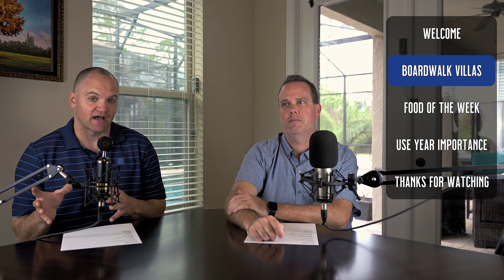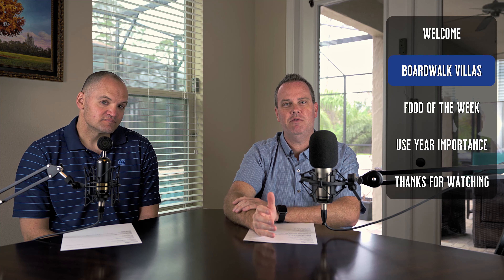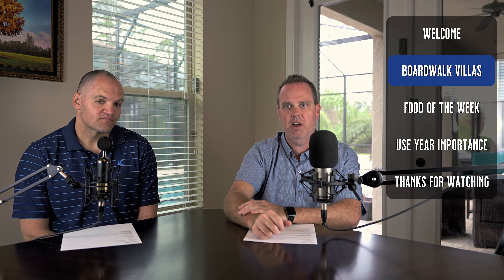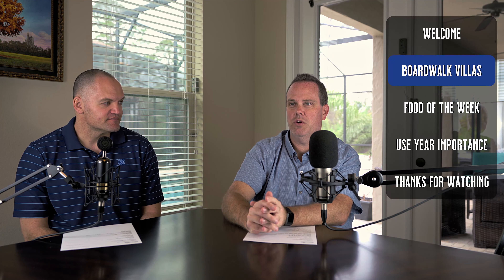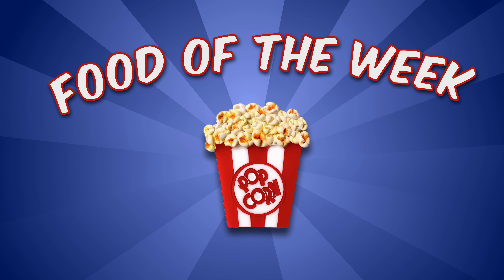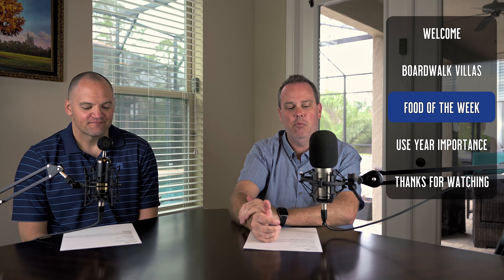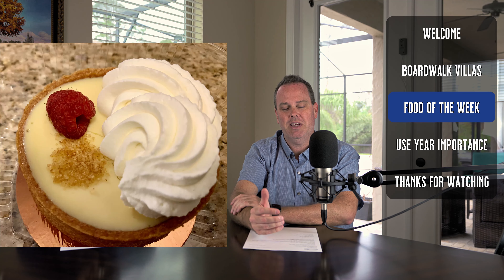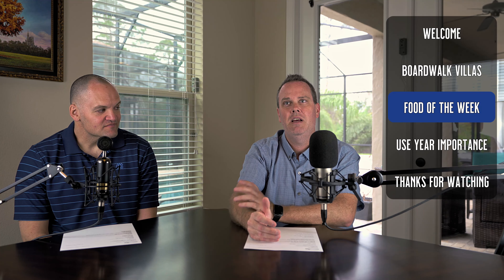Boardwalk Information, Importance of Use Year, and Food of the Week: DVC Weekly Episode 4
Welcome to the DVC Weekly show by DVC-Rental and Buy and Sell DVC, Inc.®.  Thank you for pushing play and tuning in. Our DVC weekly show is here to provide information regarding selling and buying DVC along with information on renting DVC (both renting points and renting out your points). In today’s show our main discussion is the Boardwalk Villas and the importance of use year.

Boardwalk info: Expiration date of 1/31/2042, dues for 2021 are $7.81 per point and it has studios, 1 bedrooms, 2 bedrooms and grand villas. The resort has 383 villas and is a popular choice for those that love Epcot and Hollywood Studios.

Today’s episode is:

Welcome to DVC Weekly 00:00
Boardwalk Villas 00:58
Food of the Week 09:24
Use Year Importance 11:02
Thanks for watching 19:42

If you need help in selling your Disney Vacation Club membership for our special 6.5% commission visit us

If you want to rent Disney Vacation Club points

If you need to rent out some of your Vacation Club points